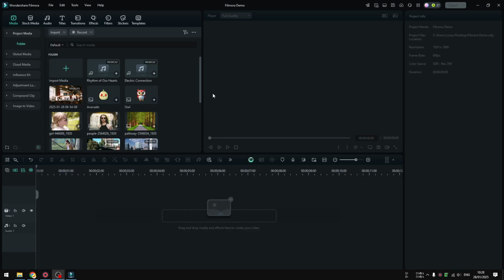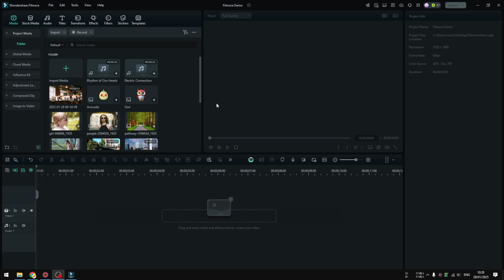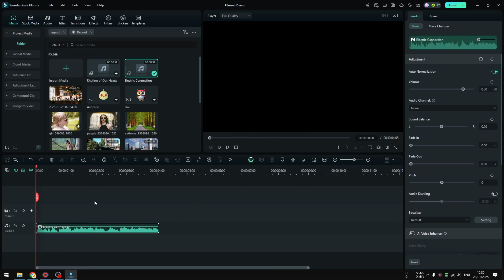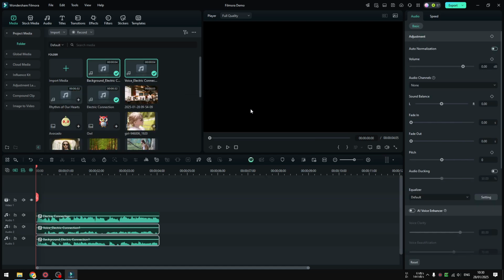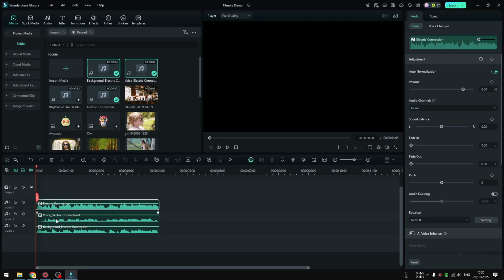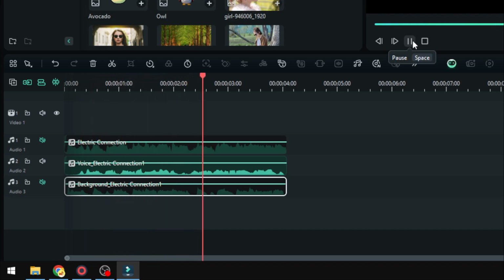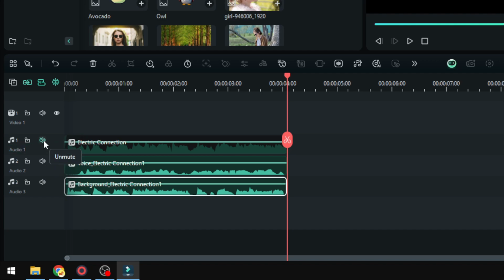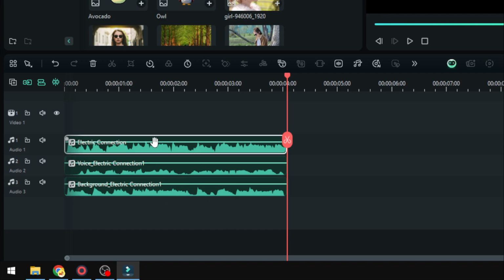How to Remove Vocal from Song in Filmora Using AI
👉 Learn how to effortlessly remove vocals from any song using Filmora's AI Vocal Remover. This tutorial guides you through the simple steps to separate vocals from the background music, allowing you to create instrumental tracks or dub videos with ease. Perfect for video editors and music enthusiasts, this tool uses advanced AI algorithms to maintain high audio quality. Follow along to enhance your video editing skills and achieve professional results in minutes.